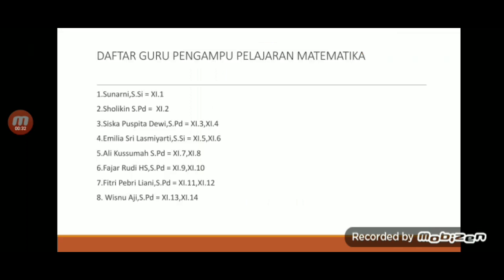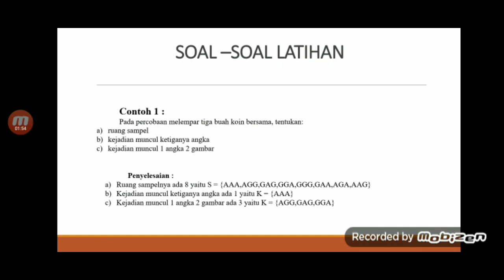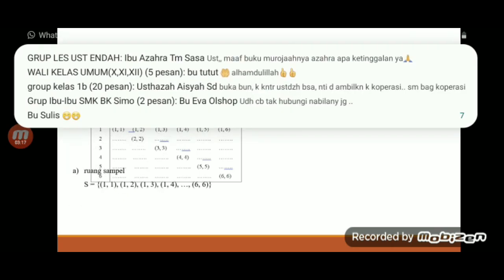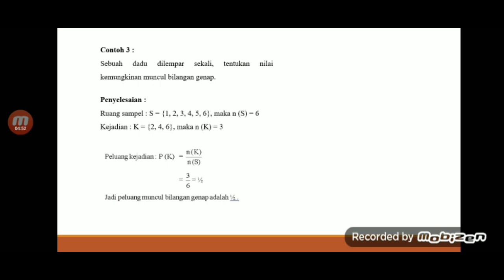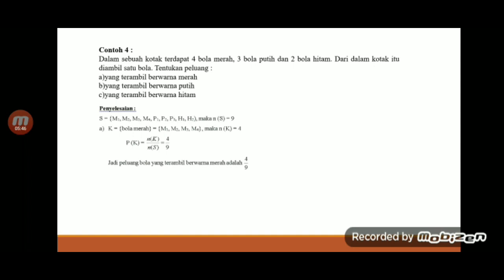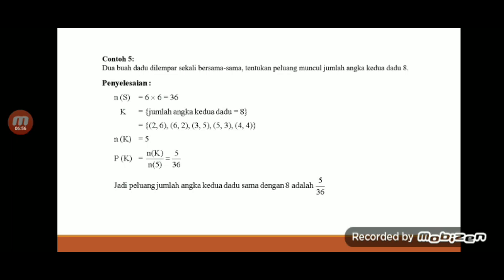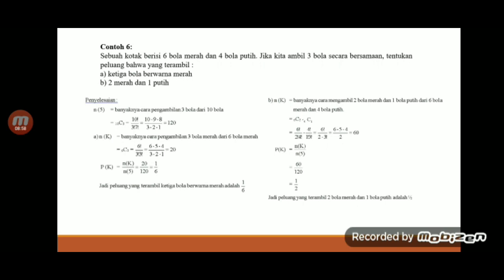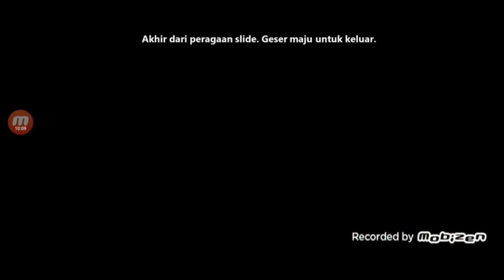Matematika Senin XI Tgl 19 April 2021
Senin XI Tgl 19 April  2021
INFO PENTING
b. Siswa -siswi  untuk mengumpulkan tugas guru ke petugas/ guru pengampu PJJ oleh bp/ibu guru pengampu.